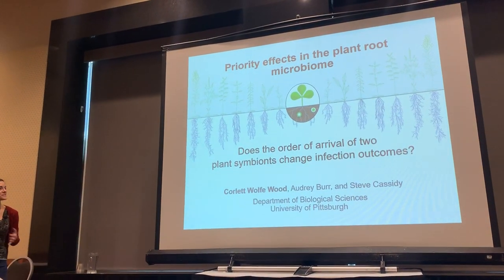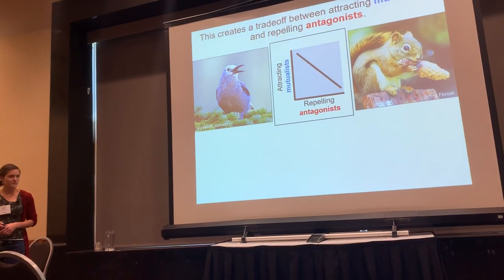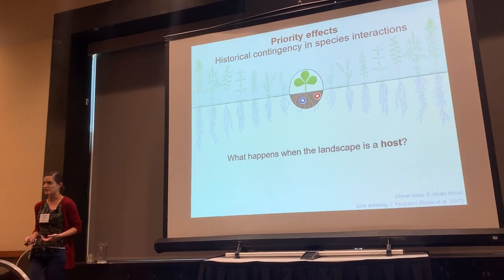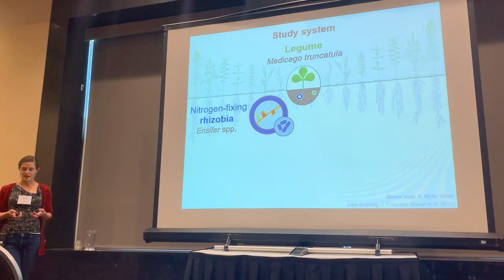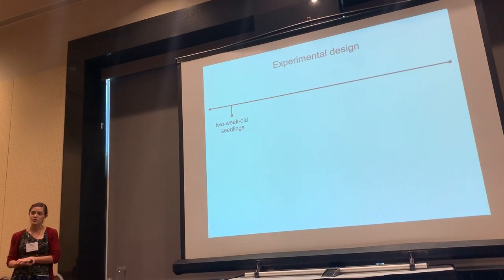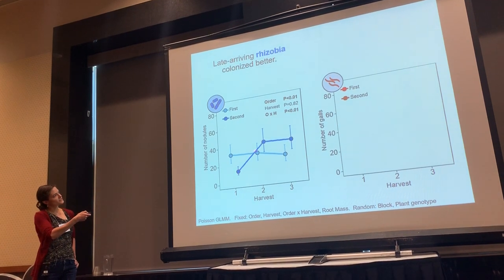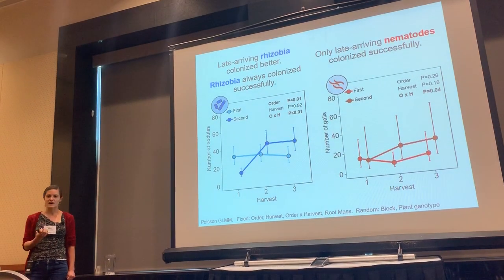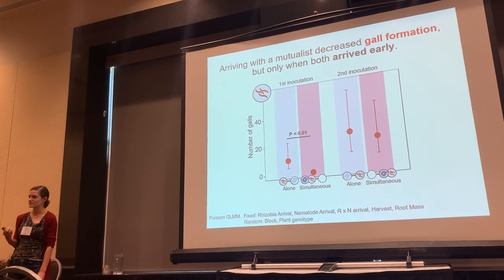Wood: Priority effects in the plant root microbiome does the order of arrival of two plant symbionts